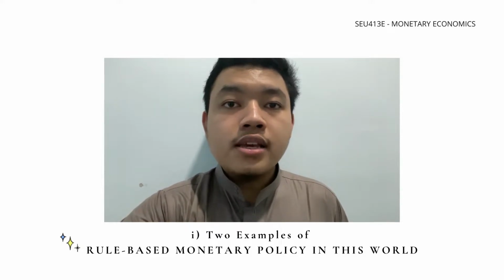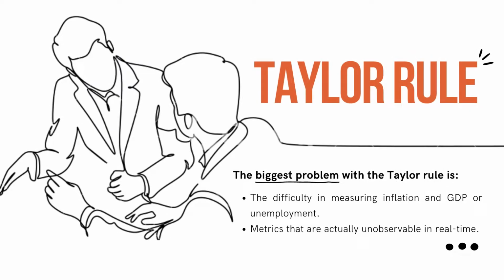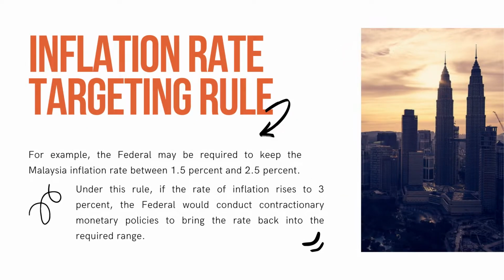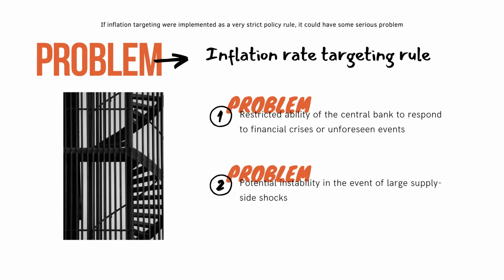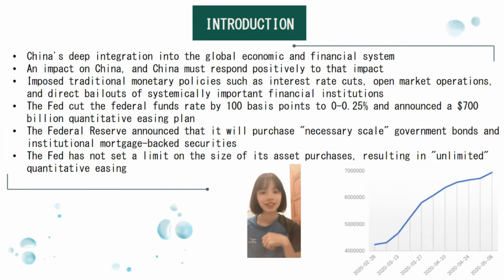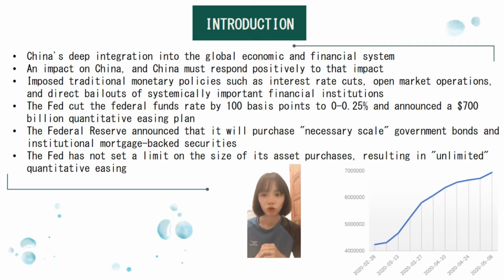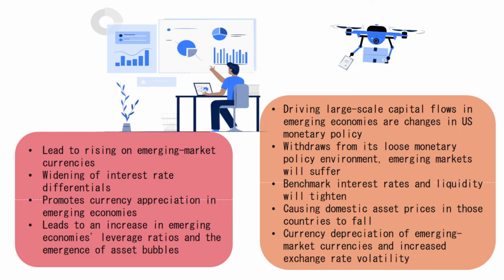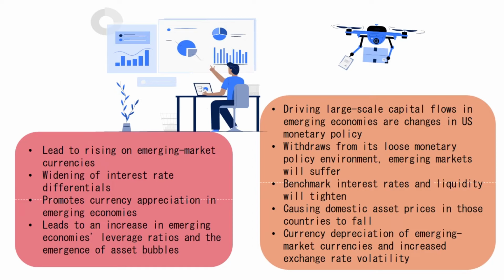Rule-based Monetary Policy (SEU413E)